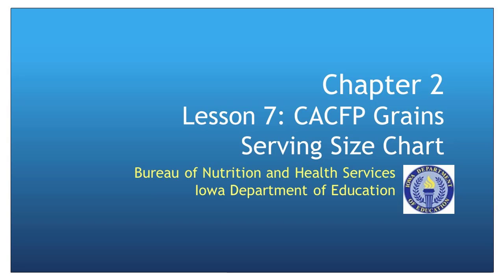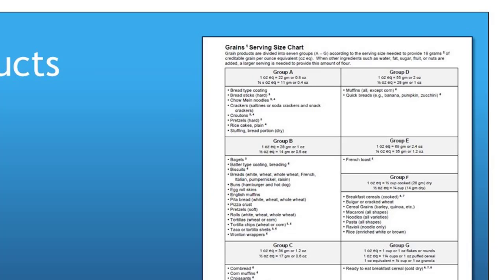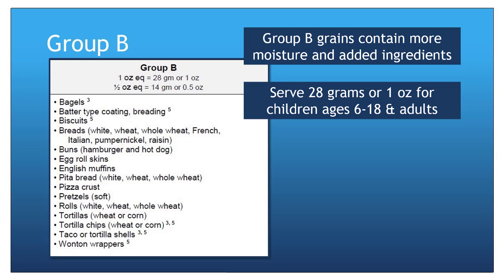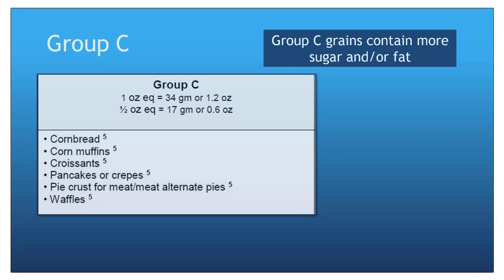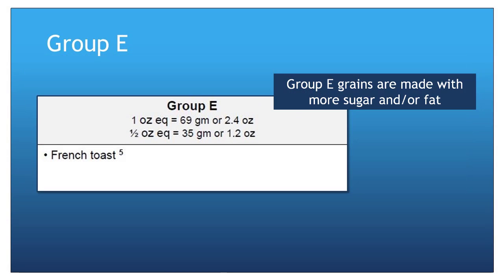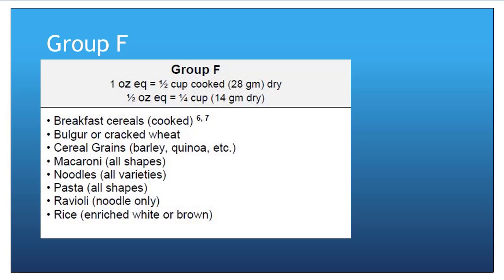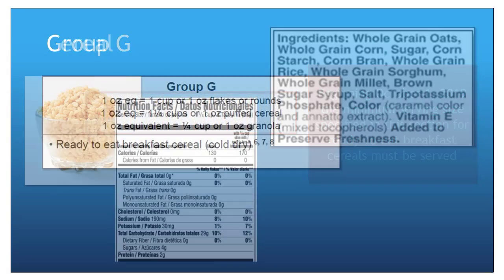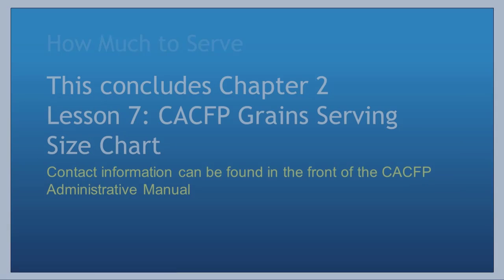Lesson 7: Grains Serving Size Chart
Learn how to calculate the portion size of grains for CACFP